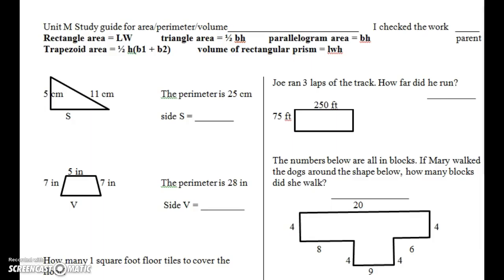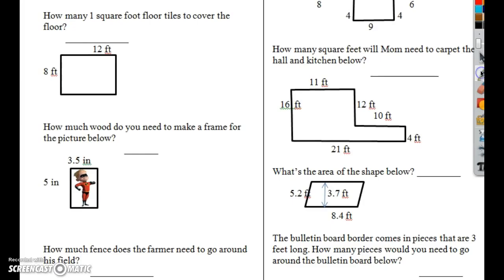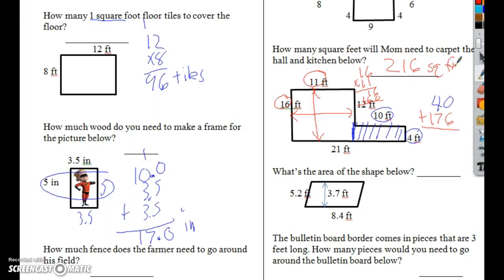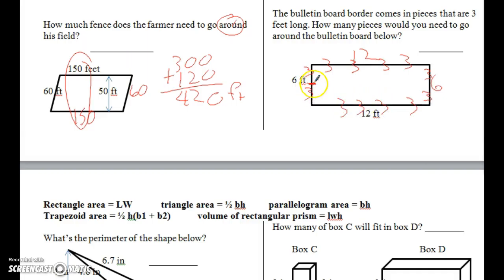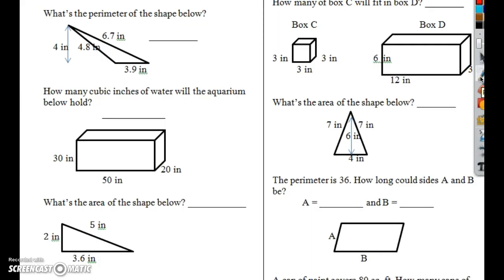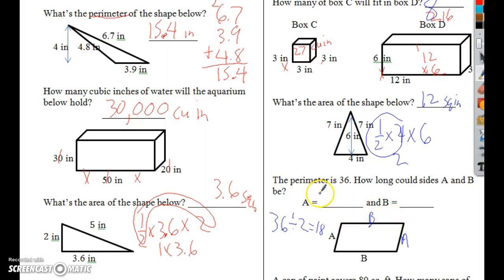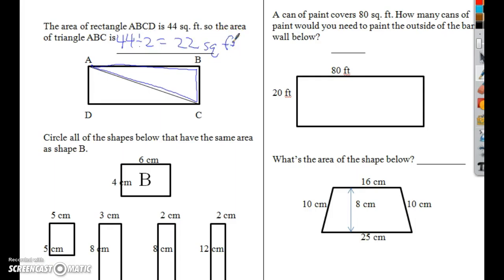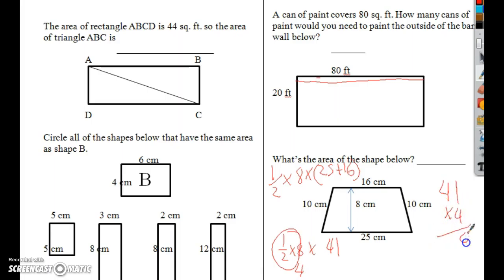M8 study guide